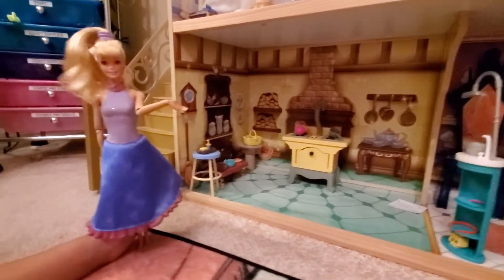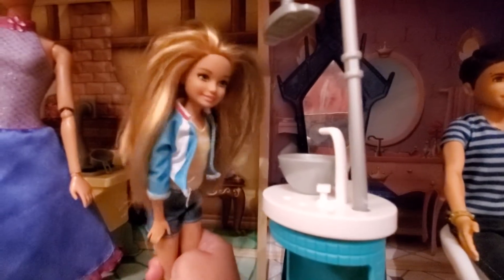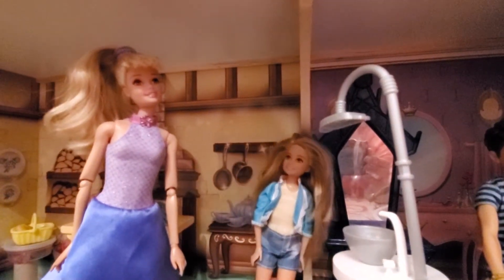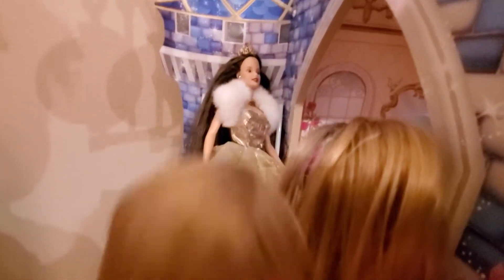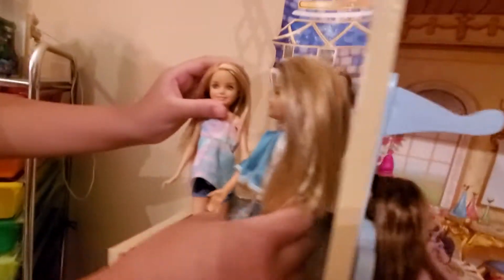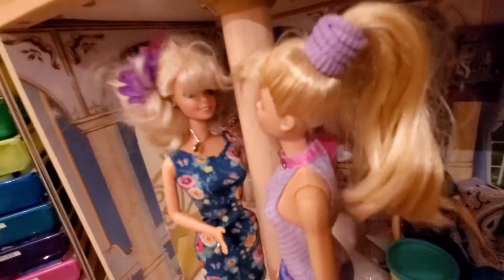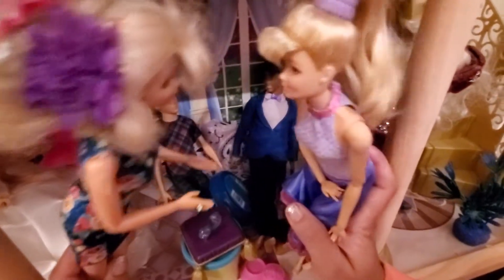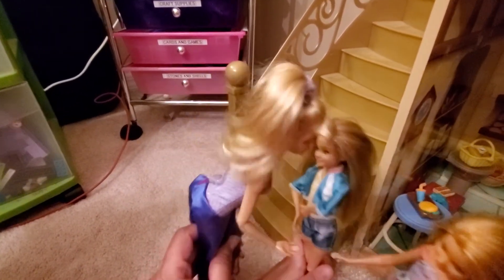Barbie- The royal tour with Tracy and Piper